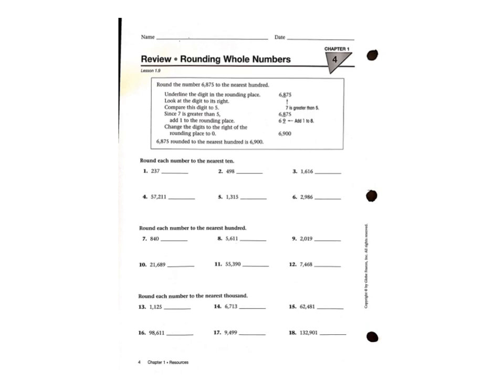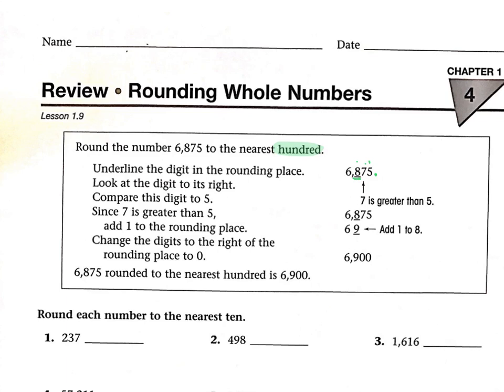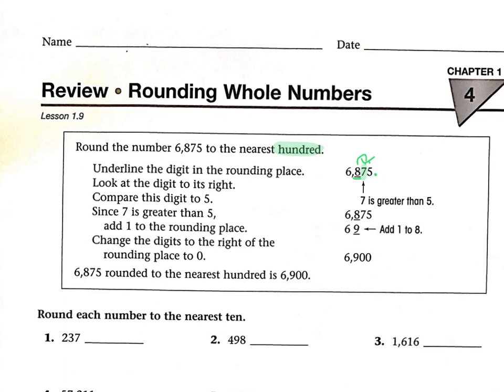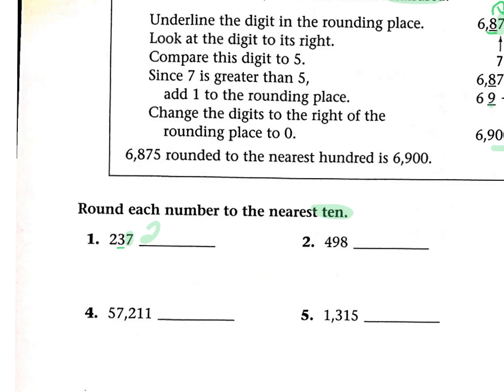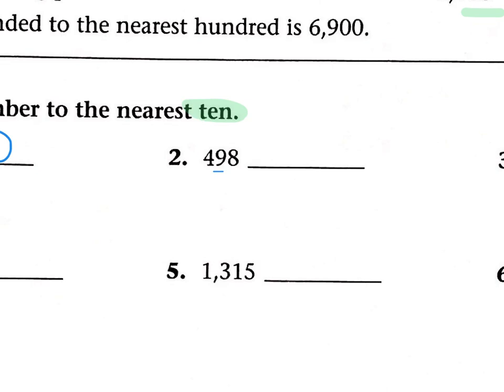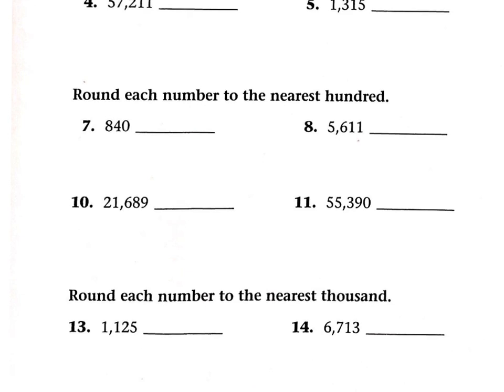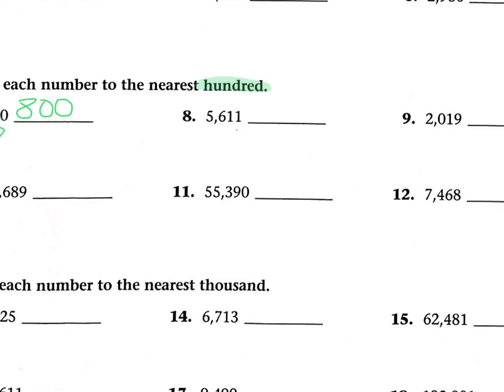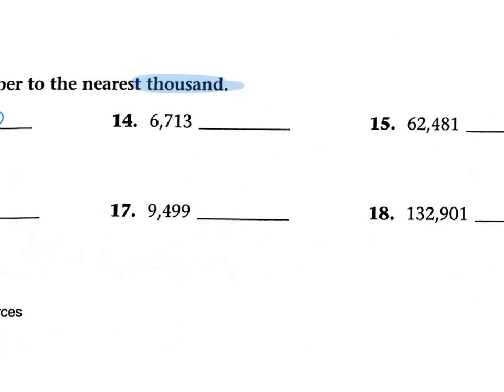1.4 Rounding Whole Numbers